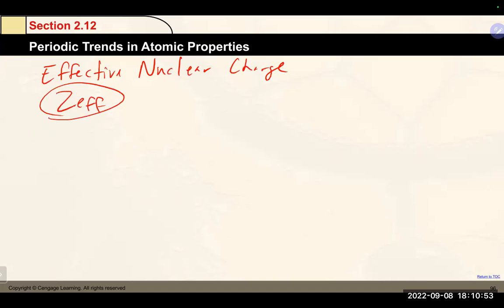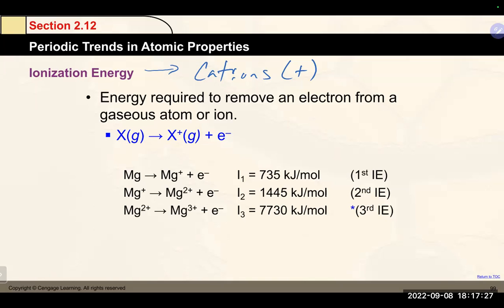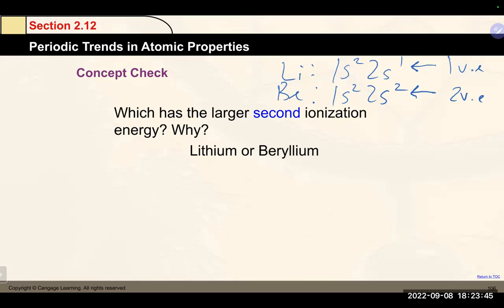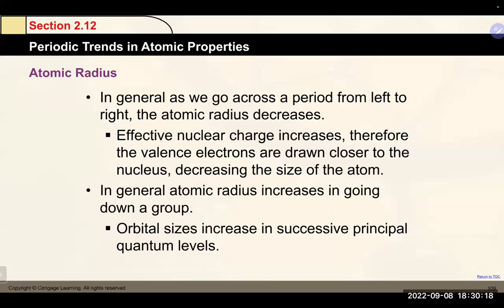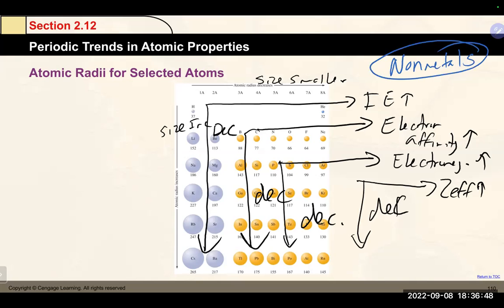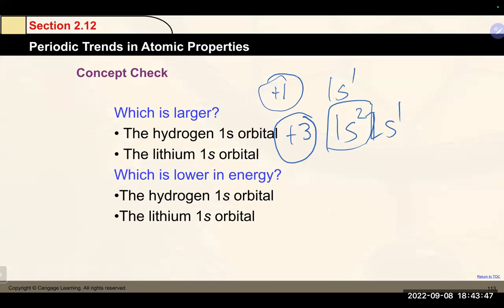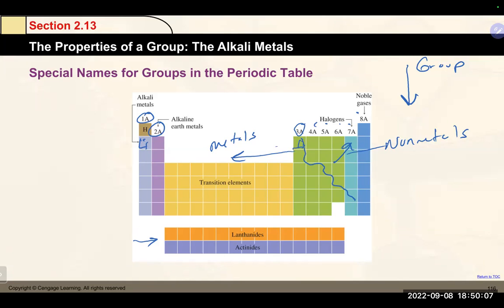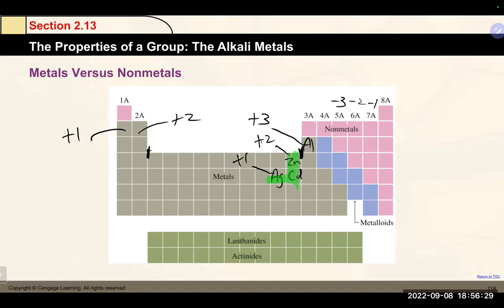Chem 200A Lecture 9/8/22 Part 1 (Ch 2)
We lectured on Ch 2 (periodic trends, ionization energy, effective nuclear charge, atomic size, electronegativity, electron affinity)